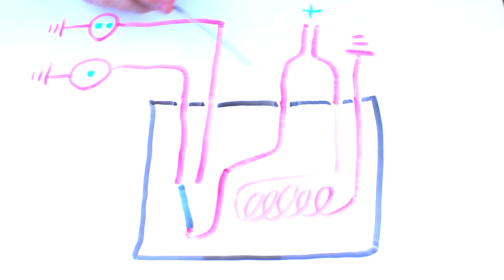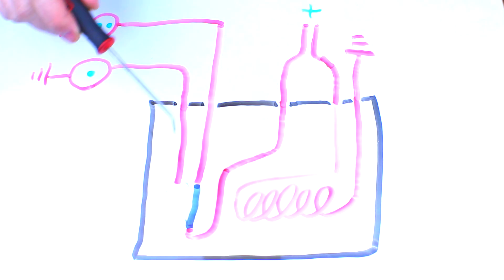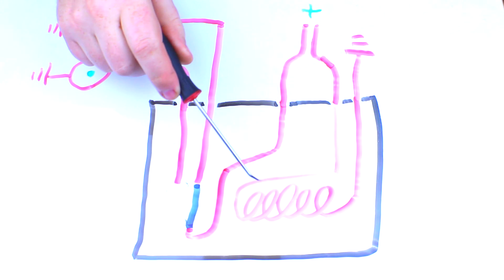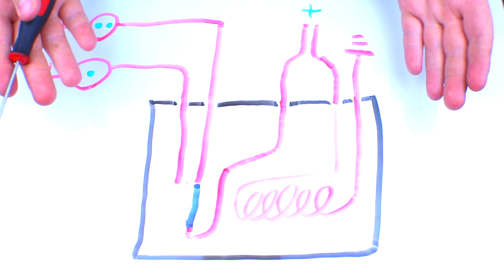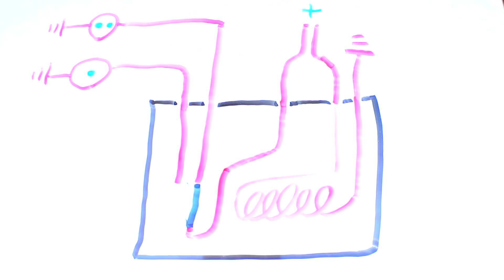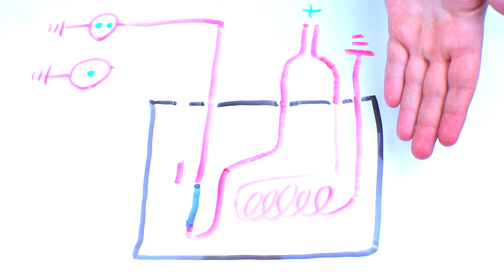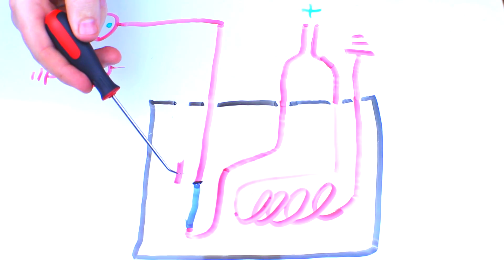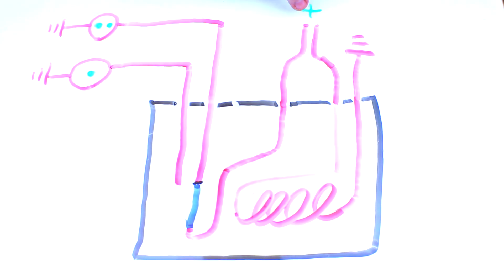How Relays Work, Why They're Used, & How They Fail (Disassembled Relay Explained)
Relays are electronically controlled switches that control high amperage components so that normal switches don't have to. How relays work in cars is basically the same as any other relay, automotive relays just have standardized pin layouts that differ from those found in structures and circuit boards.

A relay is an electrically operated switch. It consists of a set of input terminals for a single or multiple control signals, and a set of operating contact terminals. The switch may have any number of contacts in multiple contact forms, such as make contacts, break contacts, or combinations of any of these. Relays are used where it is necessary to control a circuit by an independent low-power signal, or where several circuits must be controlled by one signal. Relays were first used in long-distance telegraph circuits as signal repeaters: they refresh the signal coming in from one circuit by transmitting it on another transmitter circuit. Relays were used extensively in telephone exchanges, and early computers to perform logical operations before solid state options became available/affordable.

• Why use a relay instead of a switch?
Relays are able to handle a lot of amperage/current, so a smaller switch can be made for the driver or a passenger to use. Relays are also easier to replace than most switches.